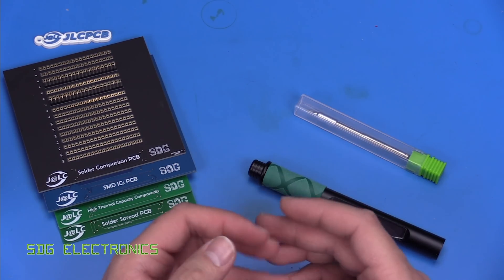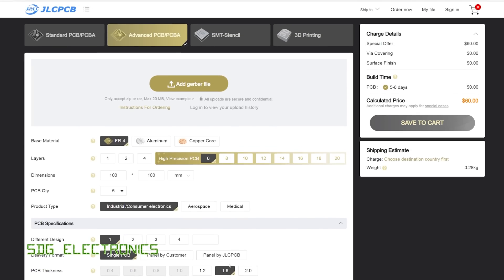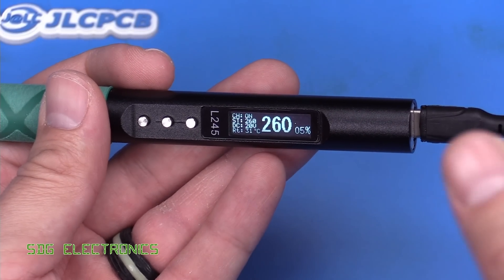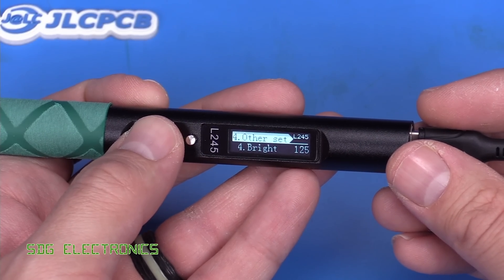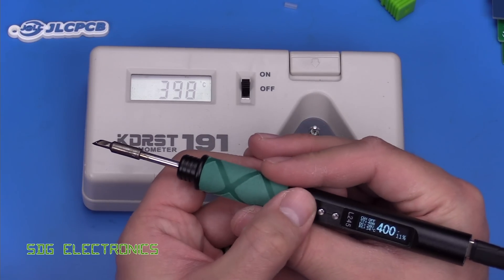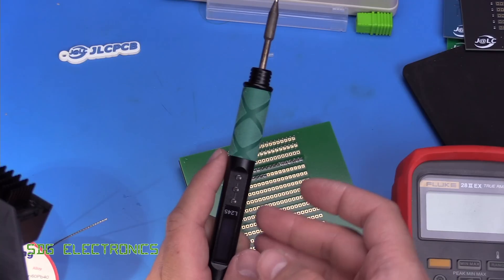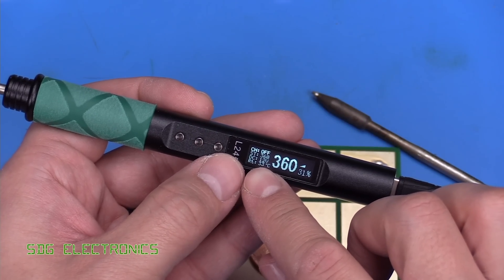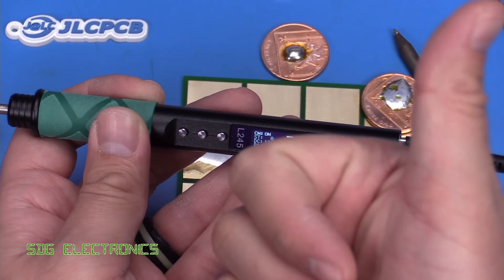SDG #283 A USB-C JBC C245 Soldering Iron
JLCPCB 3D Printing Service starts at $1& Get $30 for New Registers
C245 Soldering Iron on Aliexpress
SolderKing UK Made solder available at Kaisertech:
0:00 Introduction
2:59 Handpiece Detail
4:34 User Interface and Menus
10:13 Calibration
13:06 A slight problem
14:43 Some Soldering
17:33 Conclusions